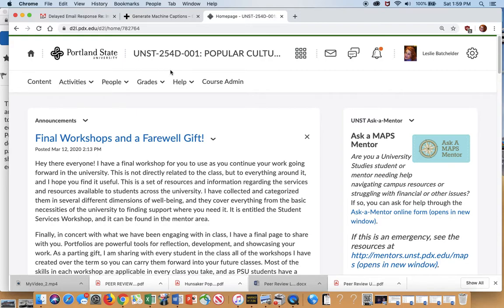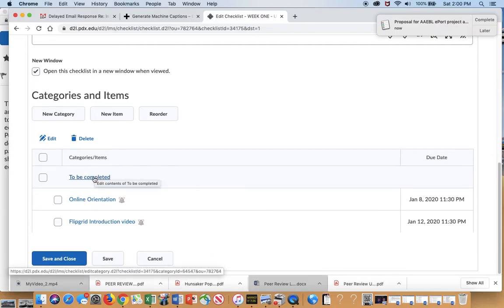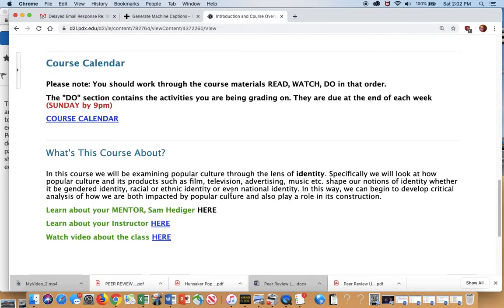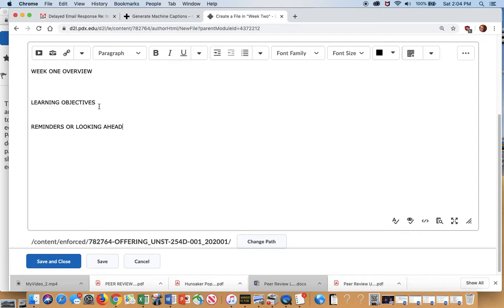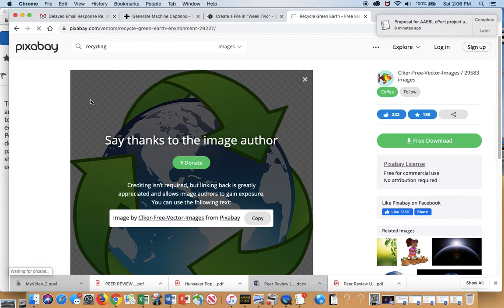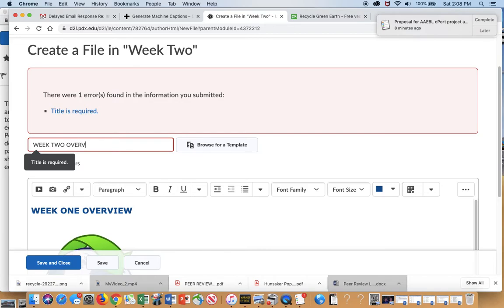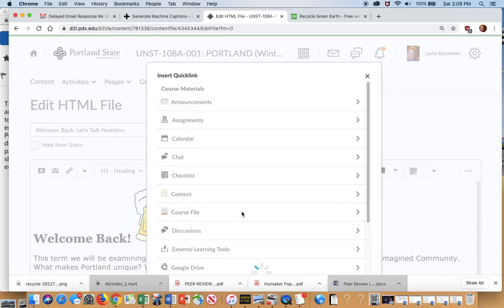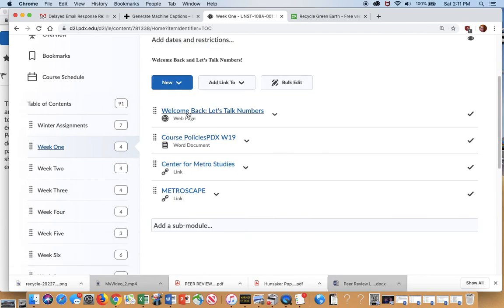Two Tips for using D2l to teach online W20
This is just a quick video to share two tips I have for converting your d2l course to an online interface students can more easily follow. These are quick and easy things to make online learning more accessible.